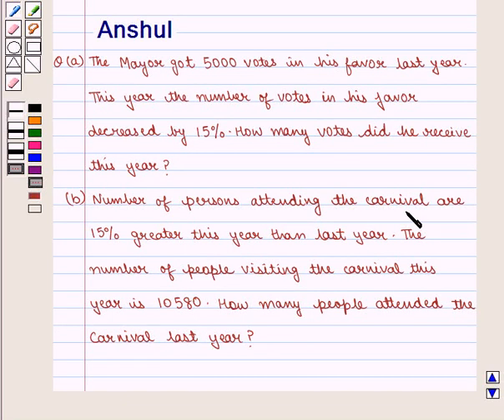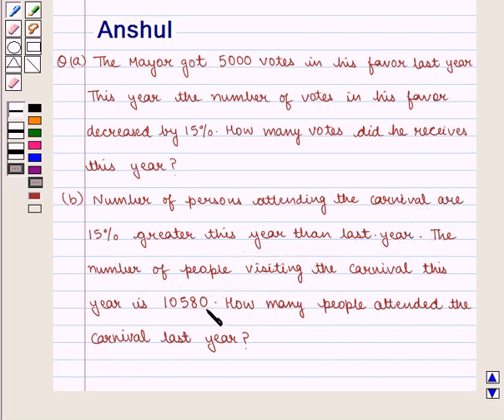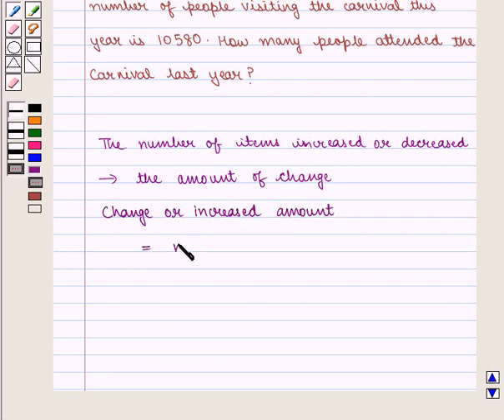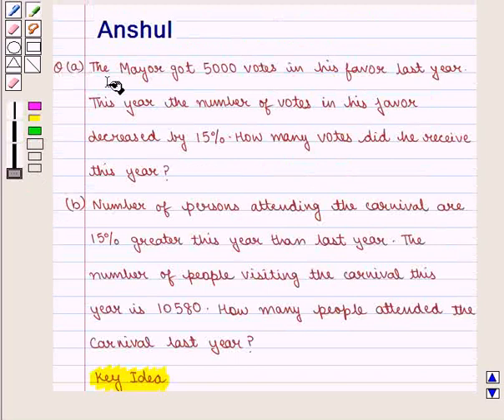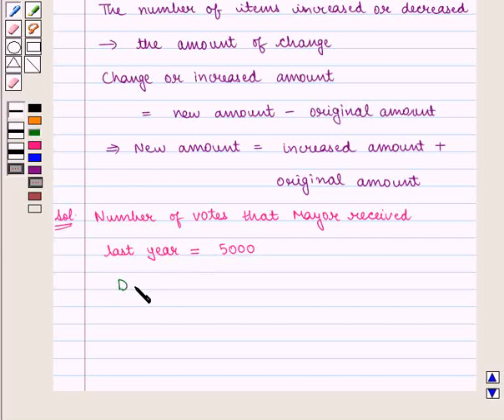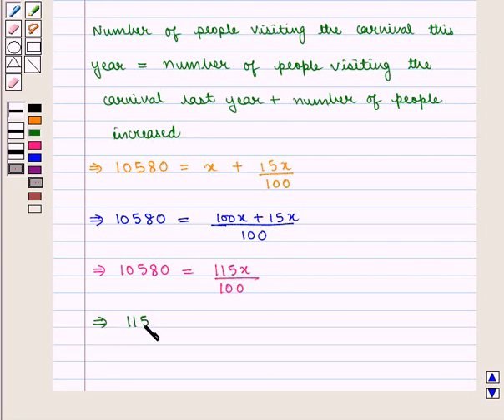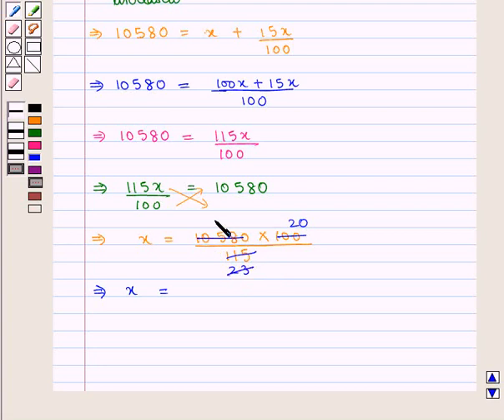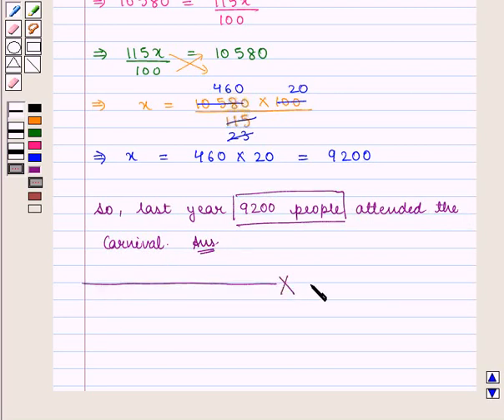Maths VII CC COMPARING QUANTITIESII SE24